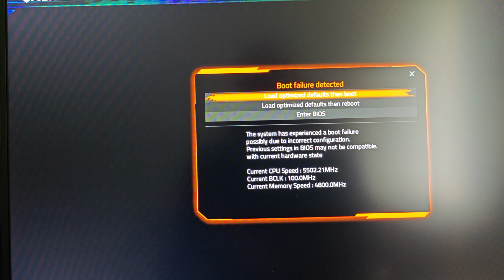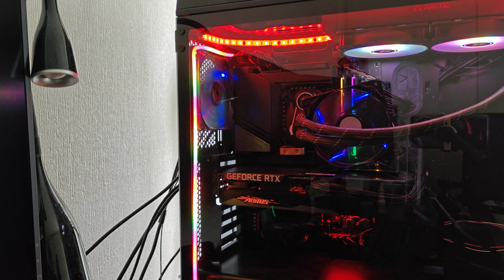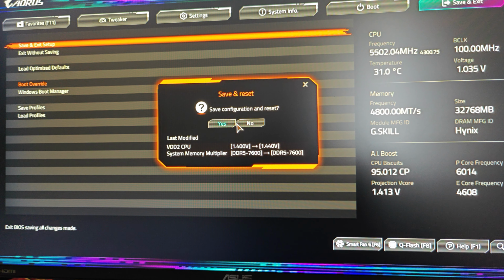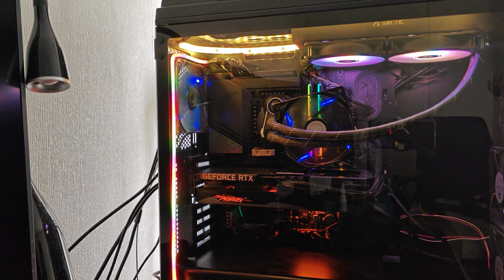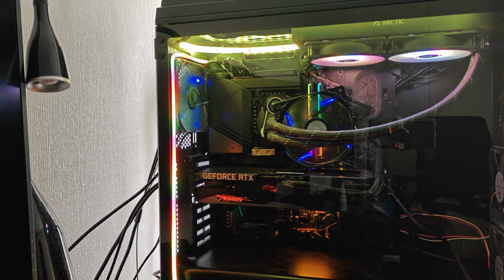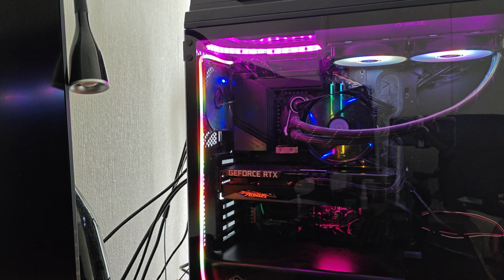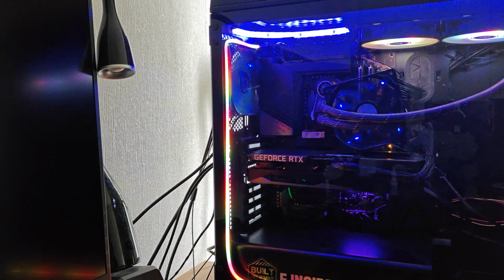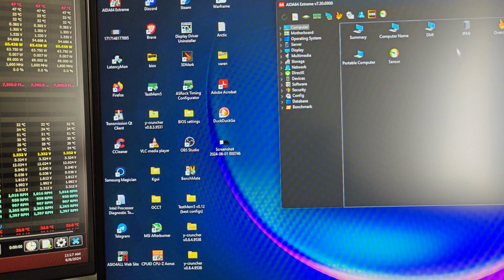Gigabyte Aorus z790 elite X wifi 7 issues.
This board is a piece of crap as nothing works and is stable. so many issues that it's too much to even count..

this is a warning on what you can expect when getting Gigabyte boards these days..